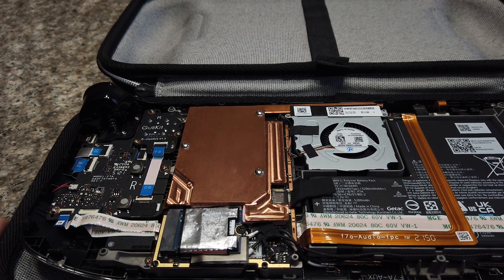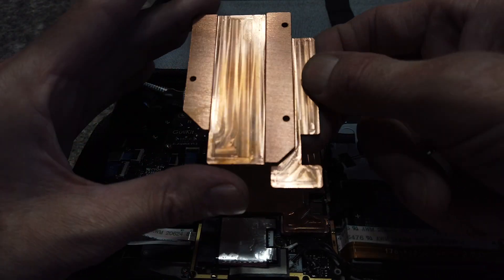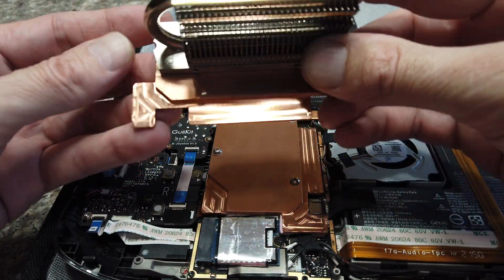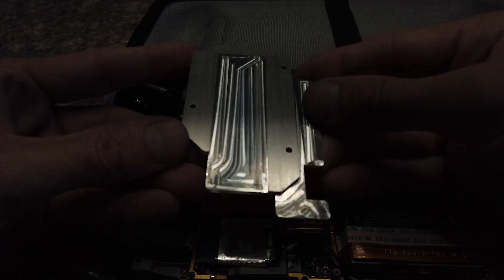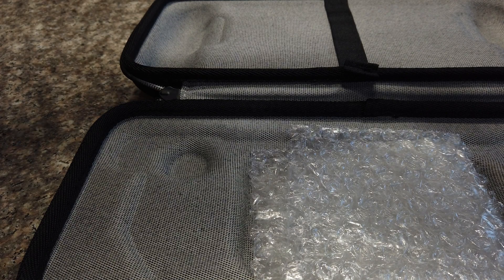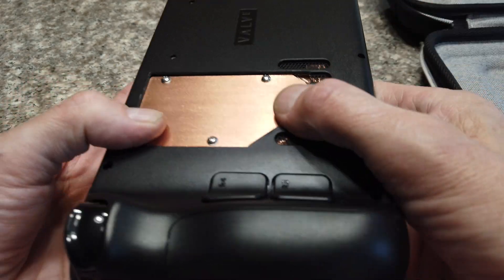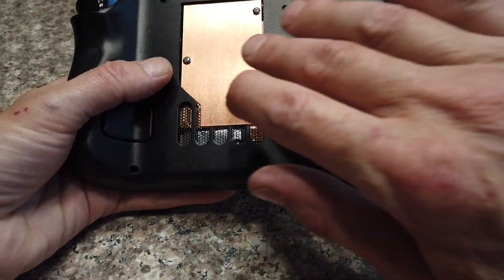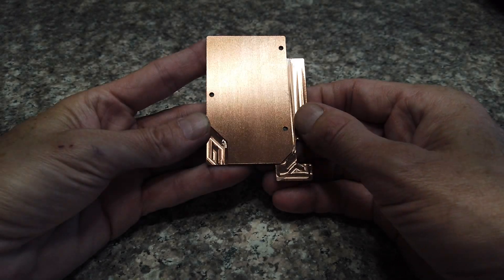CoolDeck v3 Cooling Upgrade for Valve Steam Deck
I will be making more CoolDeck cooling mods for the LCD Steam Deck, available January 2026!  This will be a new version that easily fits inside the Steam Deck and requires no permanent modifications.

I also designed a new CoolDeck for the OLED Steam Deck, which is available now.

In this video I go over the CoolDeck v3 which is a cooling modification for the Valve Steam Deck with LCD screen. This version is no longer available.